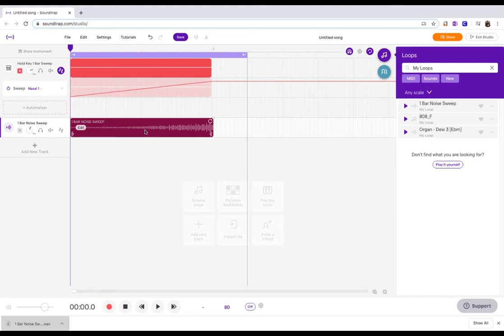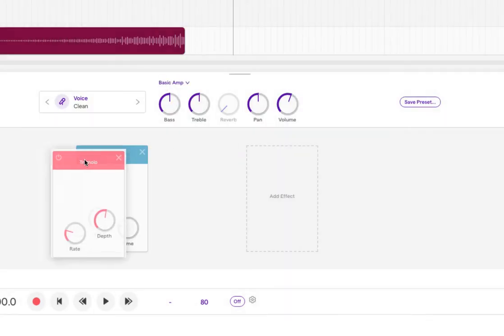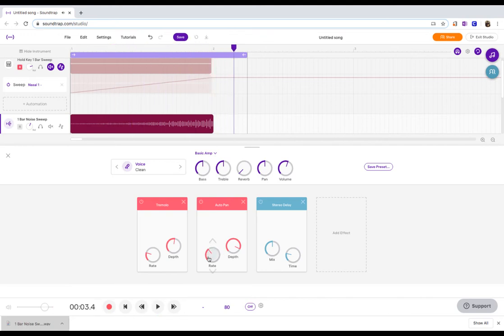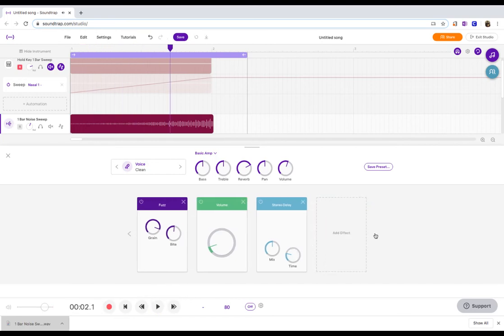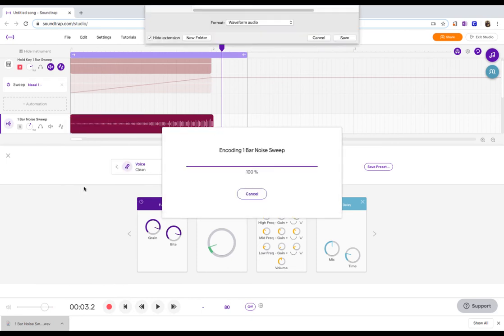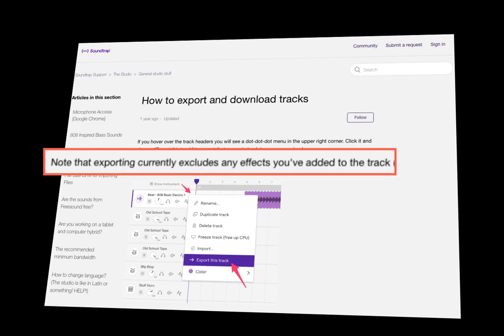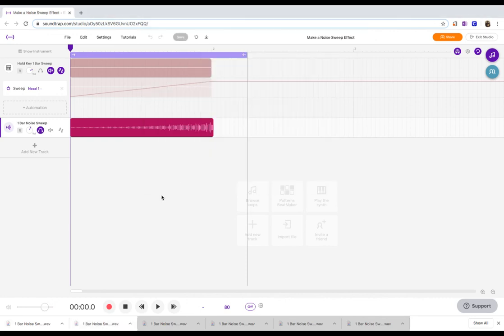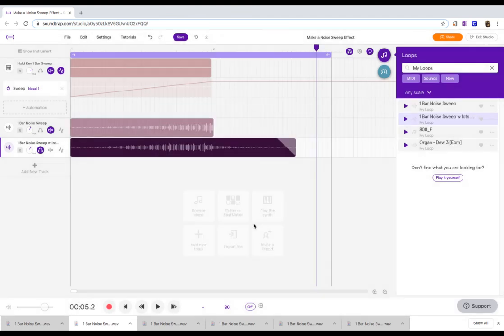Noise Sweep in Soundtrap Part 2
Add some spice to the basic noise sweep we created in Part 1.
Note: You should experiment with this...a lot.  Don't just do what I do.  I keep the tutorial short so that you see the basic process, and then have time to work on it on your own.  The end result that I create is not necessarily great.  It's just the basic process.  To really detail it would take much more time and experimentation.  That's what YOU should do.  Have fun.
Make. More. Music.